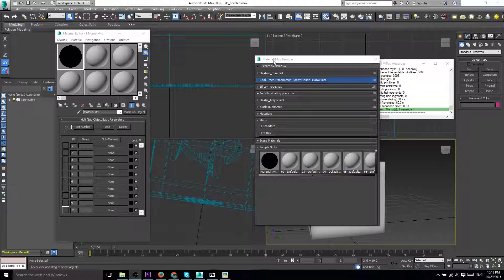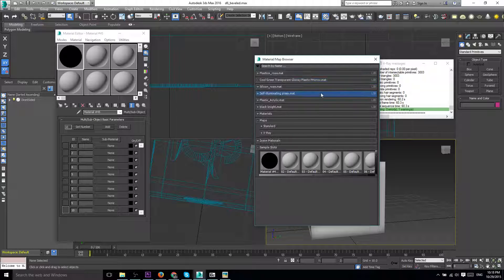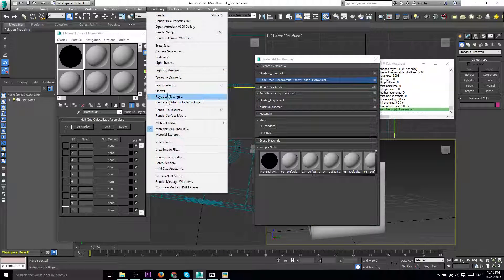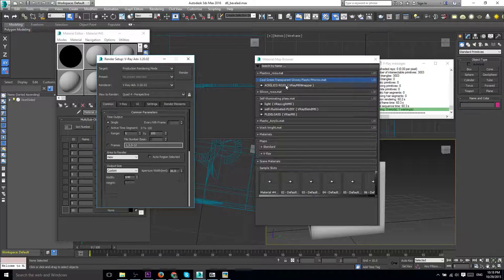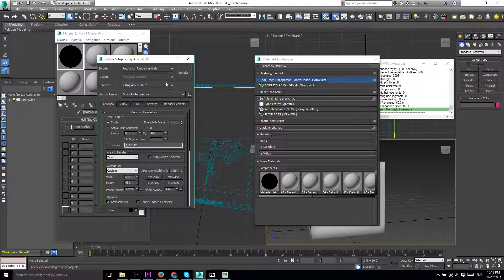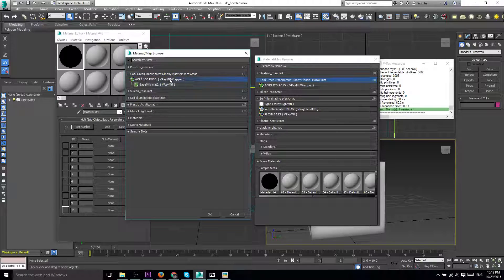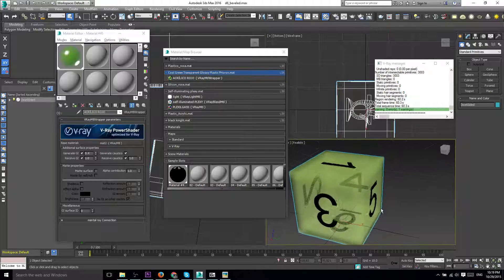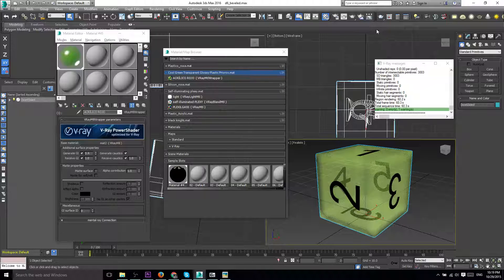TUTORIAL: How to Load V-Ray Materials in Material / Map Browser | 3ds Max 2016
In this tutorial, we'll discuss how you can load vray materials in the material or map browser within 3ds max 2016.